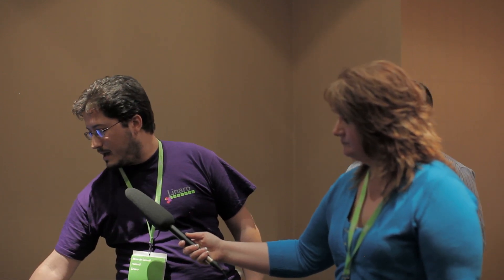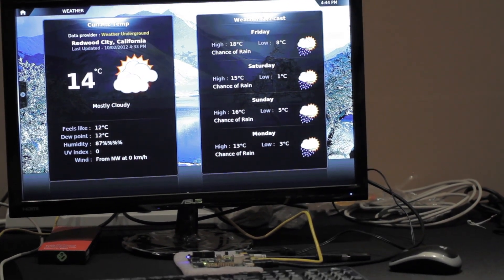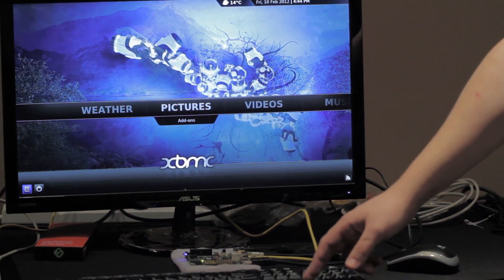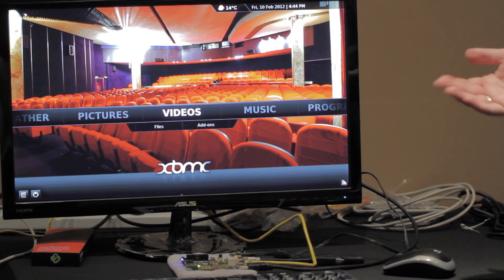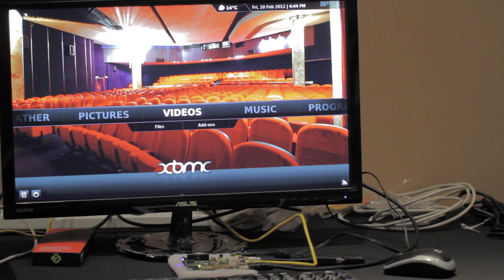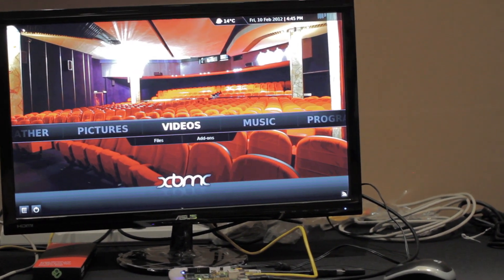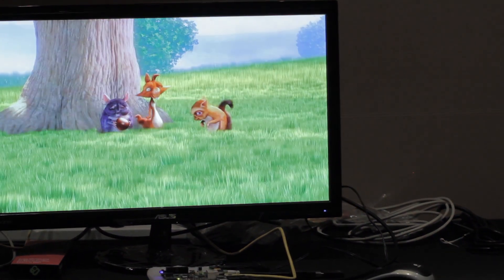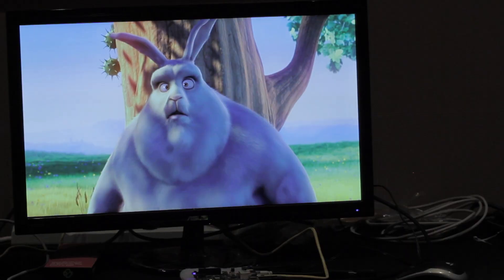XBMC on ST-ERICSSON's Snowball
Ricardo Salveti and Patrik Klinger talk about the fast development that happened over the Linaro Connect week - development that enabled XBMC on the ST-ERICSSON Snowball.